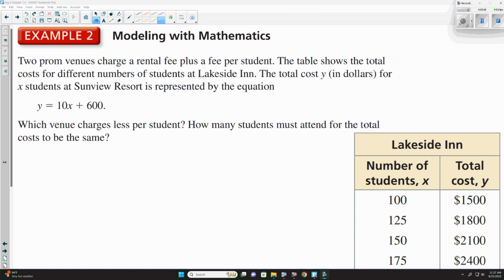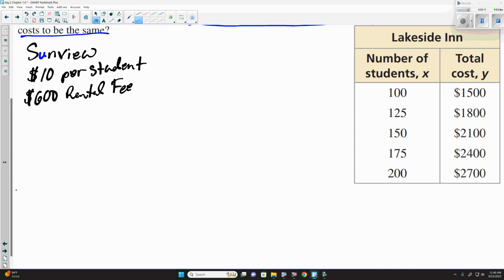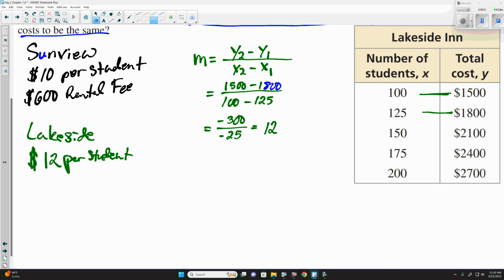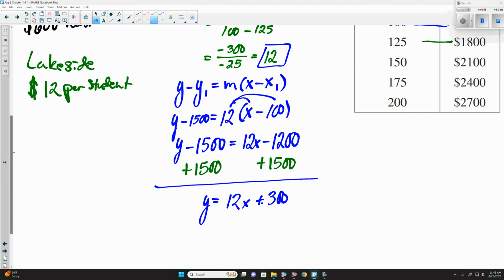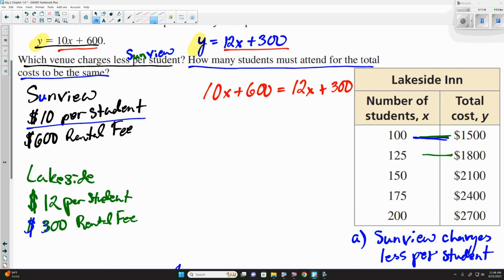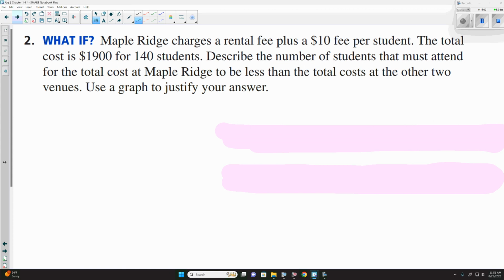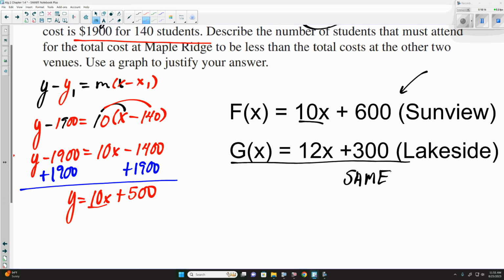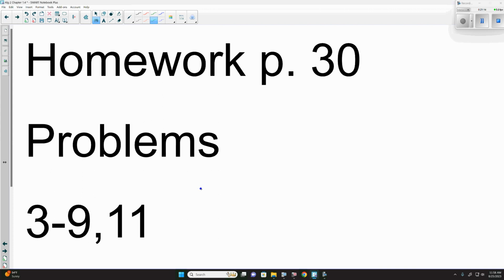Algebra 2 Chapter 1.4 (2)